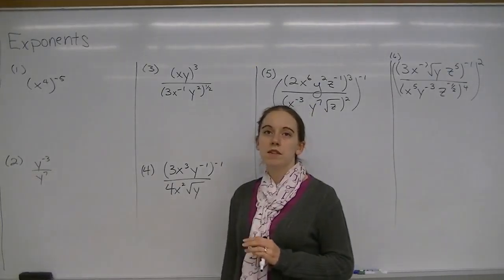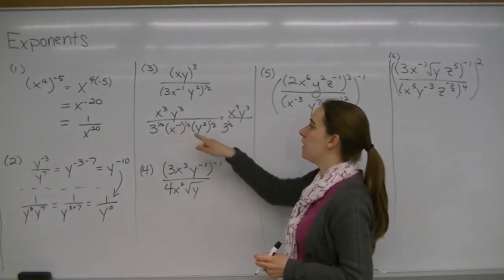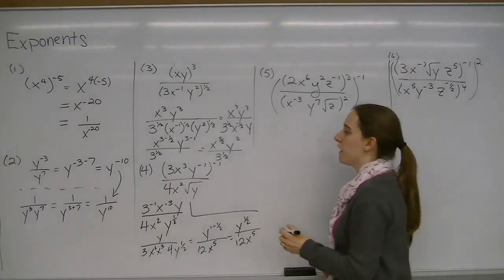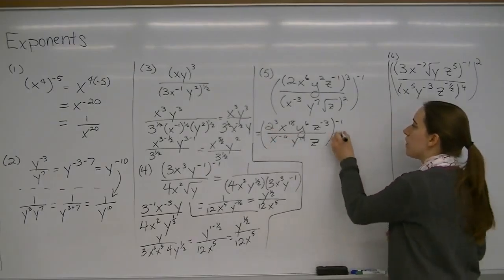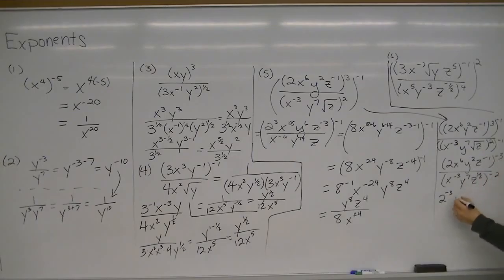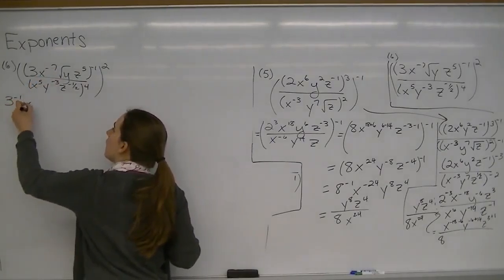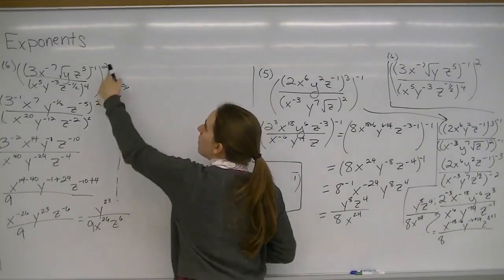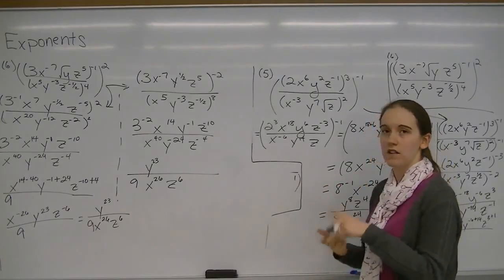Algebraic Exponent Examples